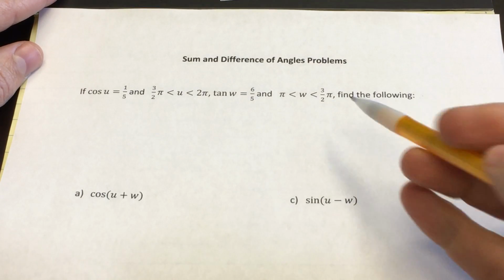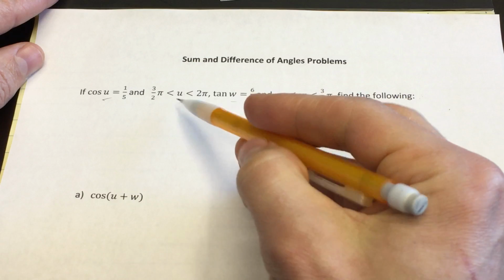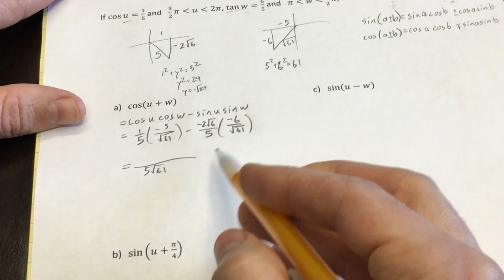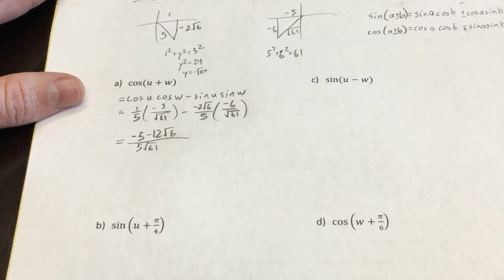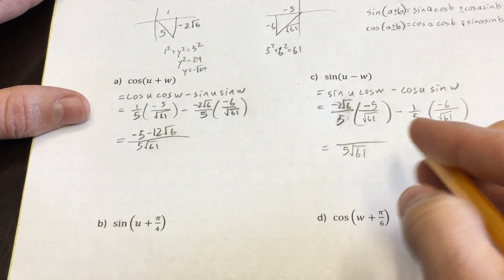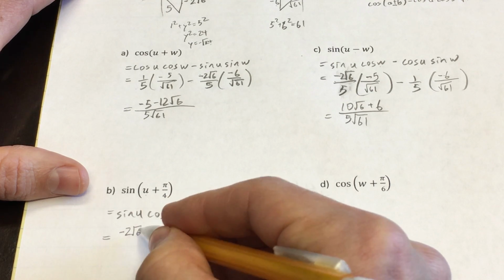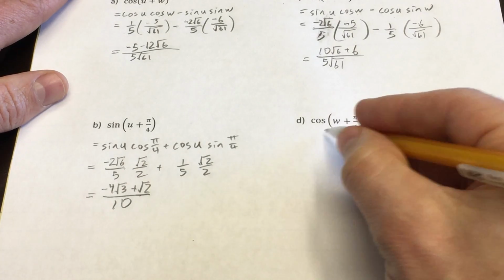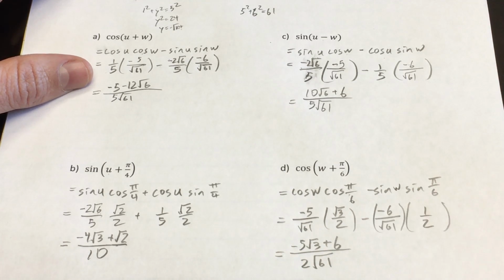Sum and difference of angle identities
We solve four trigonometry problems involving the sum or difference of angles.